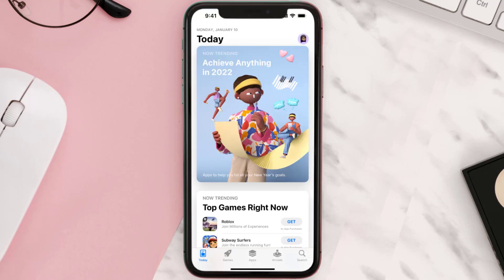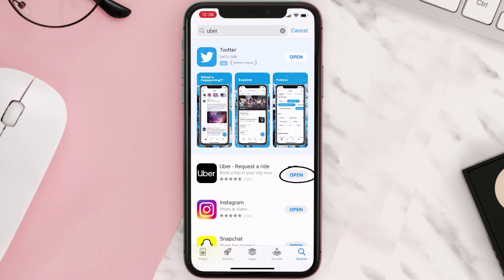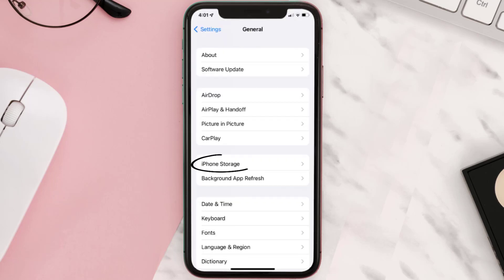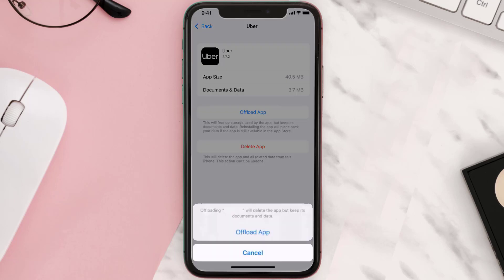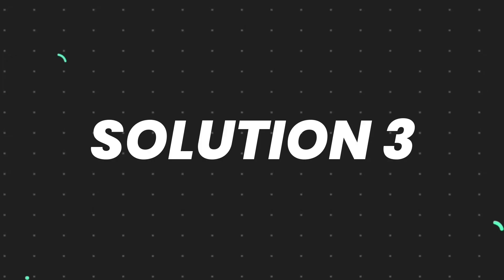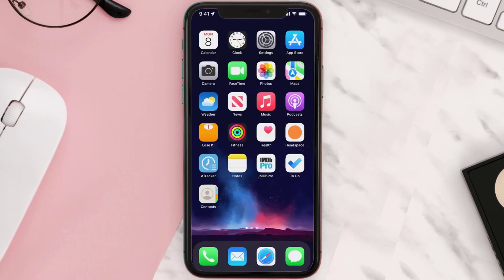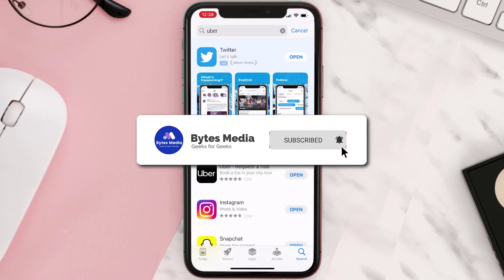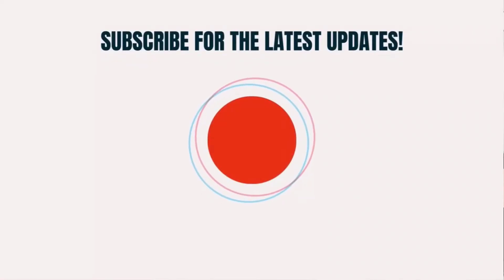Uber App Crashing: How to Fix Uber App Keeps Crashing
In this video, I'll show you How to Fix Uber App Keeps Crashing. This is the easiest and fastest way to Fix Uber App Crashing. Make sure you watch until the end of this video to find out How to Fix Uber App Keeps Crashing on Android and iPhone. These methods work on Android as well as iOS 11, iOS 12, iOS 13 and iOS 15. Hope you enjoy!

Video Parts:
00:00 Intro: How to Fix Uber App Keeps Crashing
00:07 1.Solution: Update Uber App
00:26 2.Solution: Clear Uber App cache files
00:55 3.Solution: Delete and Reinstall Uber App
01:17 Outro: Ending

Topics Covered:
Bytes Media
how to
how to fix
uber app crashing
How to Fix Uber App Keeps Crashing
how to Fix Uber App Crashing
uber app issues today
uber app not working 2022
uber driver app issues today
uber app stuck on last trip
uber problems 2022
uber app not working on iphone
uber app not working on android
uber eats app crashing at checkout
Uber
Uber App Not Working
How to Fix Uber App Not Working
How do I reset my Uber app?
app
ios
android
uber app not working today